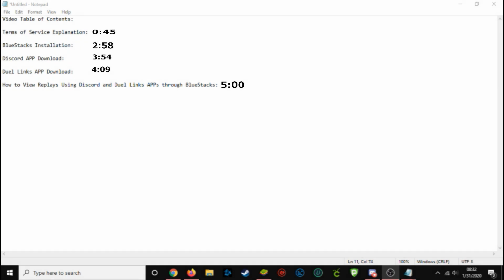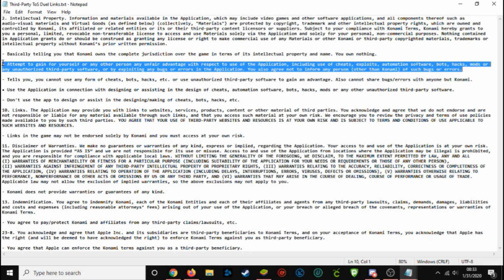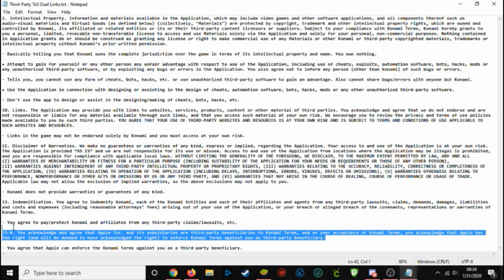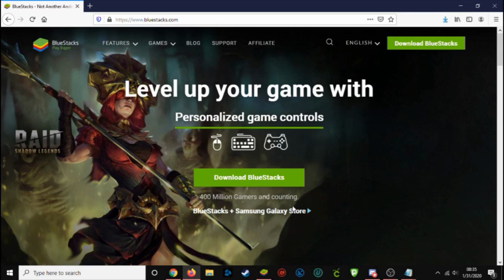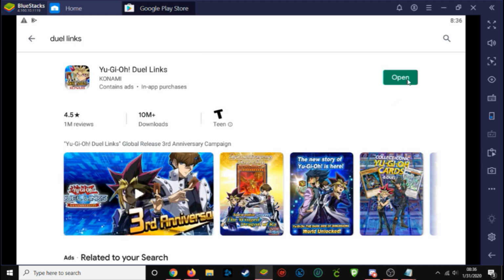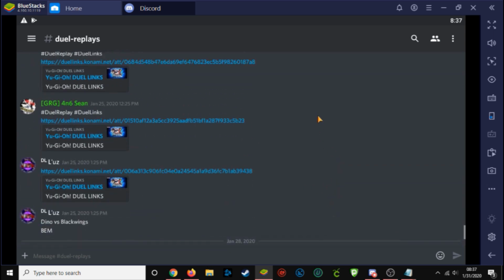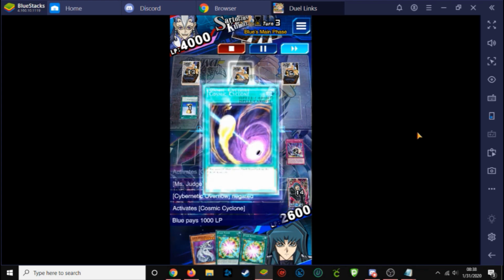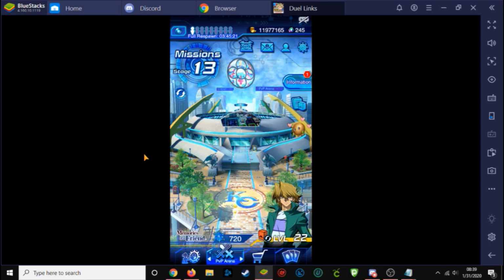Duel Links - How to View Replays on Computer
Here is a quick, crap, video of how to view Duel Replays on the computer. AT this current point in time, it is only applicable with applications on the phone.

Bluestacks is owned by BlueStacks.

Discord is owned by Discord.

Duel Links is owned by Konami Entertainment.

All rights and ownership's are reserved for them.

Time for Sections:

Terms of Service Explanation: 0:45

Bluestacks Installation: 2:58

Discord APP Download: 3:54

Duel Links APP Download: 4:09

Viewing Replays: 5:00